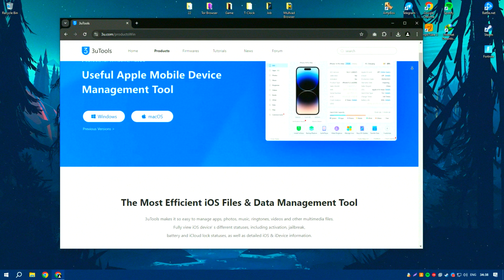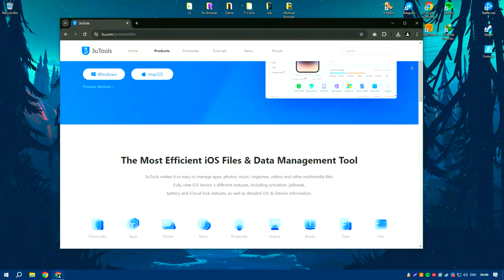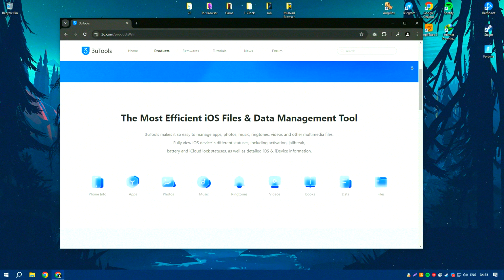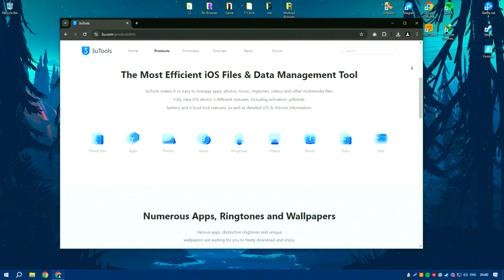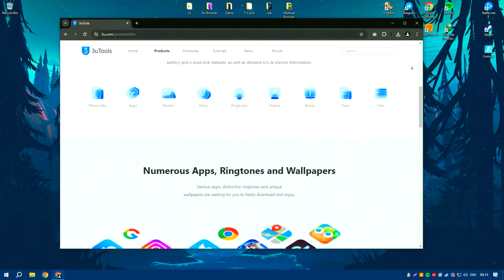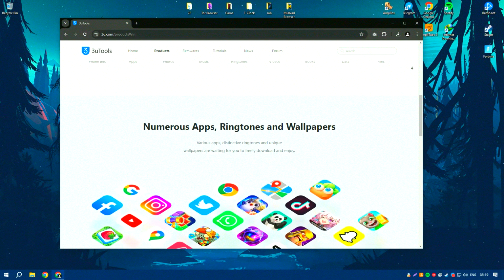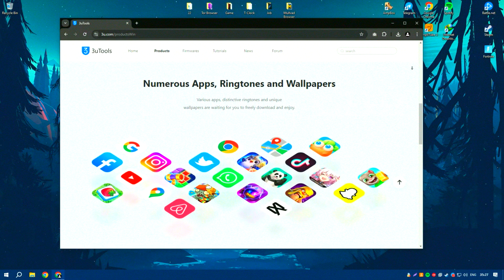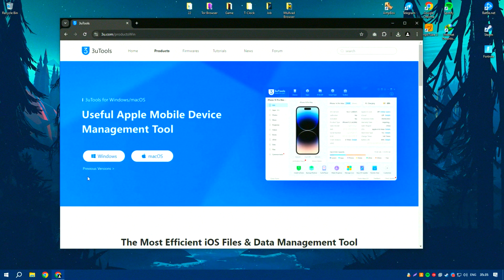How to Download 3uTools | How to Install 3uTools | Download 3uTools 2024